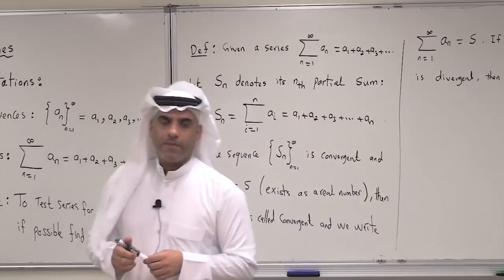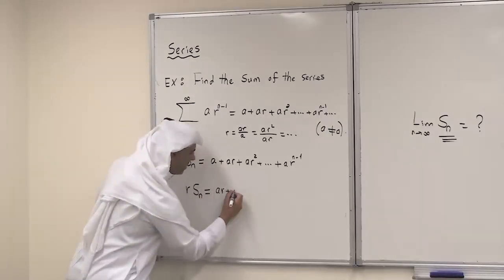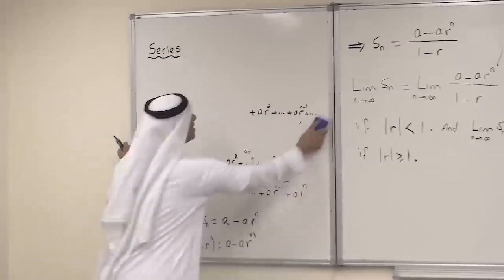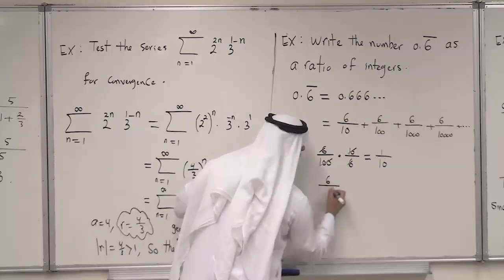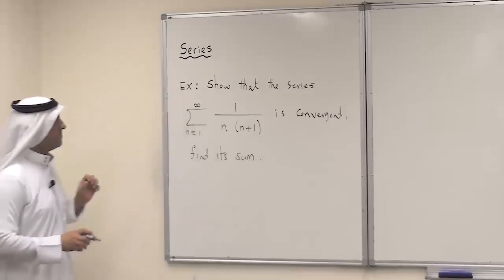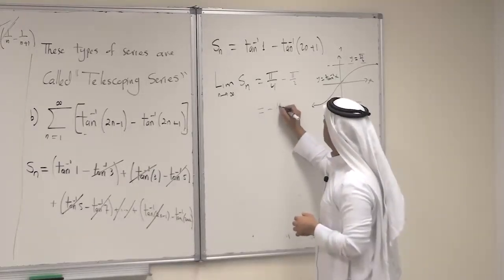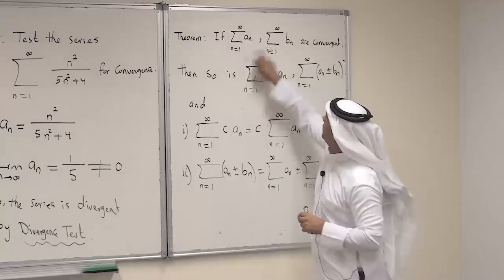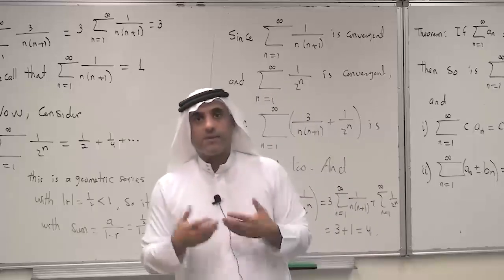Section 11.2 | Math 102 - KFUPM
Section 11.1:
Series | Math 102 (Calculus II) - KFUPM - Online Course

Part-1 00:00:15
(Series)
Part-2 00:07:11
(Series - Example)
Part-3 00:52:21
(Nth Term contribution in Convergence of Series)

بالتوفيق..